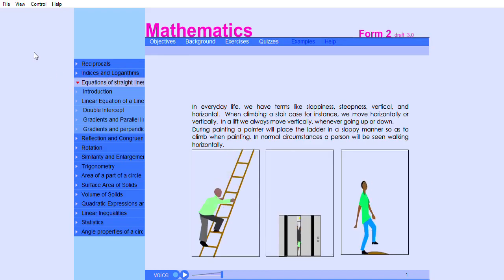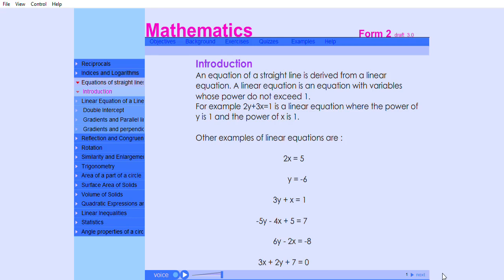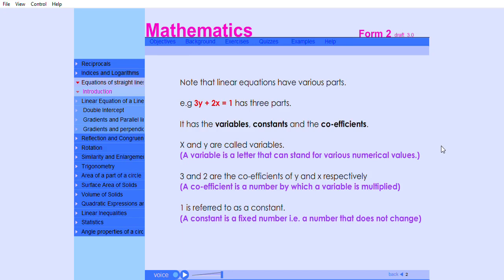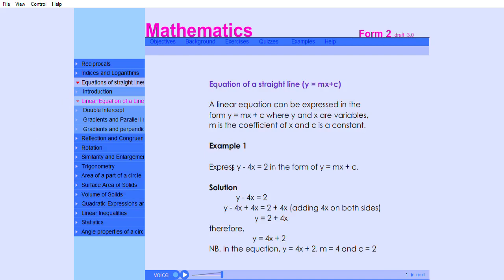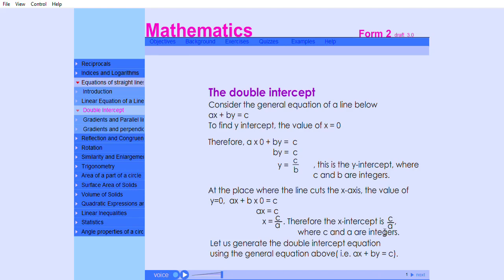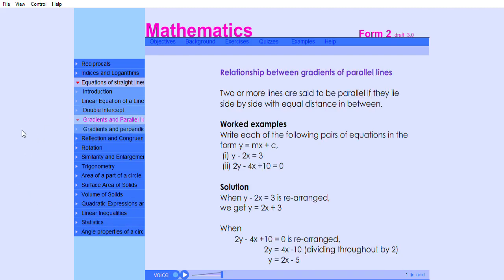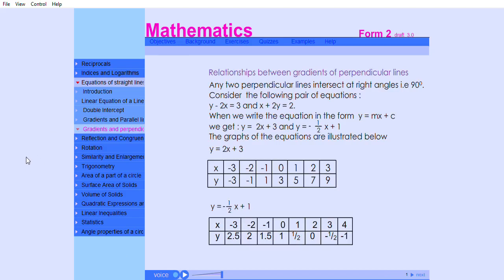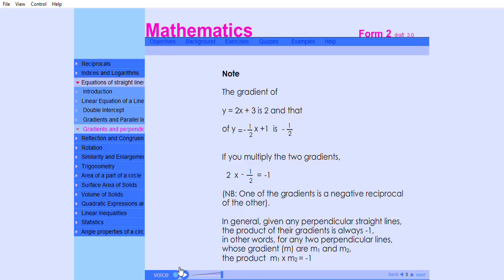Equations Of Straight Lines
In this video, we'll break down the equations of straight lines to help you understand the basics of this important mathematical concept. Perfect for students or anyone looking to refresh their math skills!
Unlock the secrets of straight lines in mathematics with our in-depth guide on the equations of straight lines! Whether you're a student trying to ace your exams or just a math enthusiast, this video will demystify the key concepts you need to understand. We break down the different forms of straight line equations, including the slope-intercept form (y = mx + b), the point-slope form (y - y1 = m(x - x1)), and the standard form (Ax + By = C). Learn how to calculate the slope, identify y-intercepts, and interpret these equations graphically. We also dive into real-world applications, showing you how these equations are used in various fields like engineering, economics, and more. By the end of this video, you’ll have a solid grasp of how to work with straight line equations and apply them effectively in problem-solving scenarios.